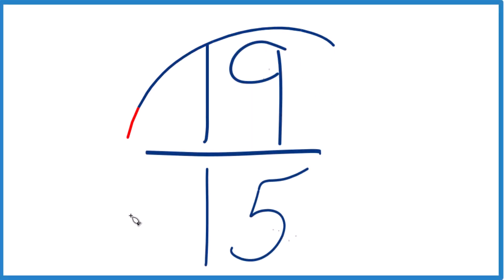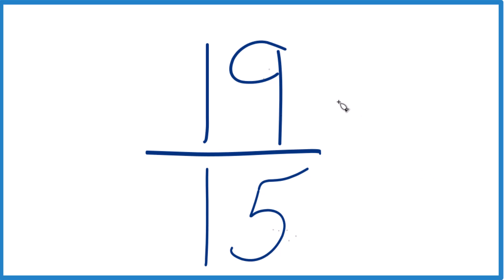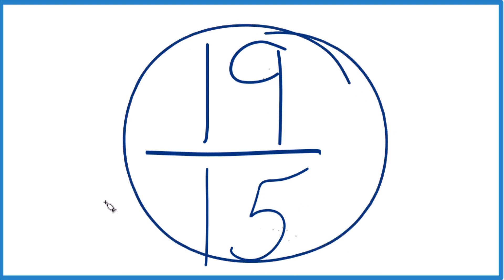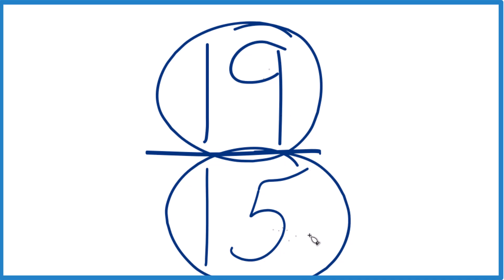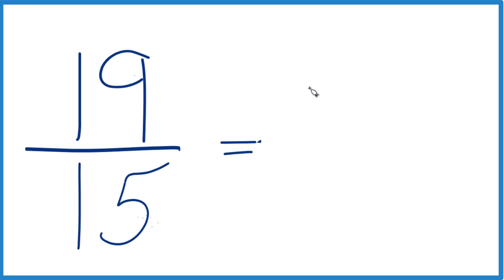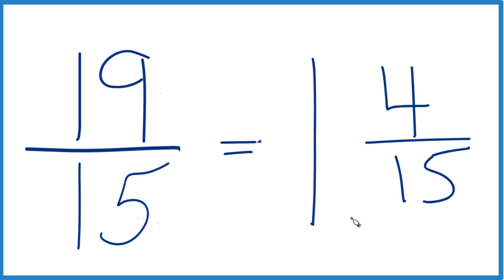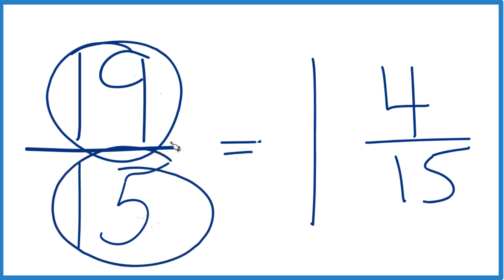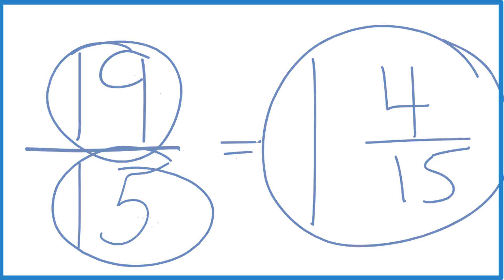How to Simplify the Fraction 19/15 (and as a Mixed Fraction)